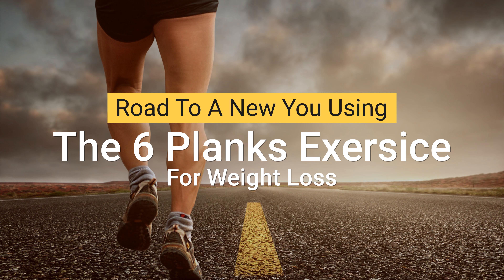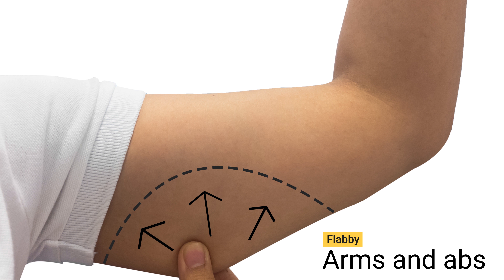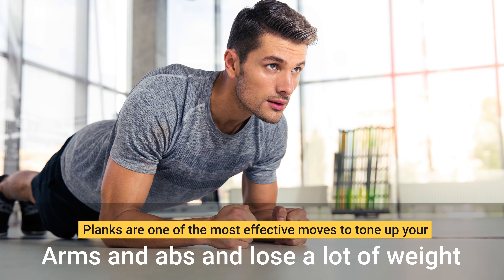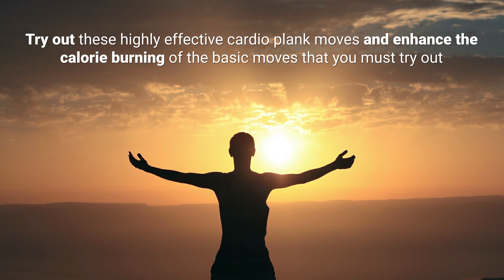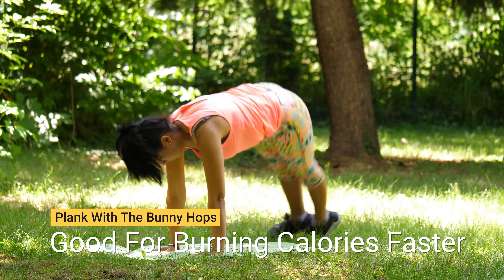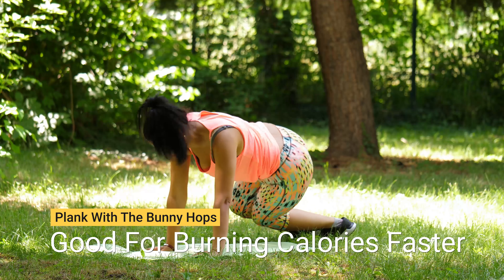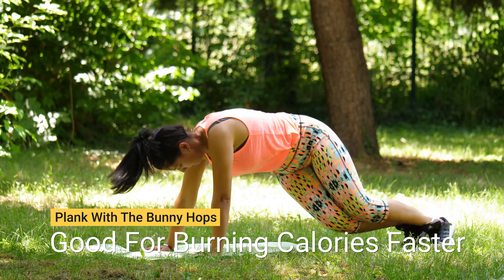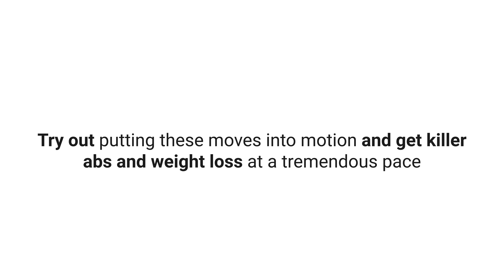Highly Effective Cardio Planks Exercise For Weight Loss || Workout For Fast Weight Loss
Although Being Conclusive takes all reasonable care to ensure that the contents of the YouTube channel is accurate and up-to-date, all information contained on it is provided ‘as is’.
Being Conclusive  makes no warranties or representations of any kind concerning the accuracy or suitability of the information contained on this channel.
Being Conclusive  may at any time and at its sole discretion change or replace the information available on this channel.
To the extent permitted by mandatory law, Being Conclusive shall not be liable for any direct, incidental, consequential, indirect or punitive damages arising out of access to or use of any content available on this channel, including viruses, regardless of the accuracy or completeness of any such content.
Any links to other websites are provided only as a convenience and Being Conclusive  encourages you to read the privacy statements of any third-party websites.
All comments will be reviewed by Being Conclusive and may be deleted if deemed inappropriate. Comments which are off-topic, offensive or promotional will not be posted. The comments/post are from members of the public and do not necessarily reflect the views of Being Conclusive.